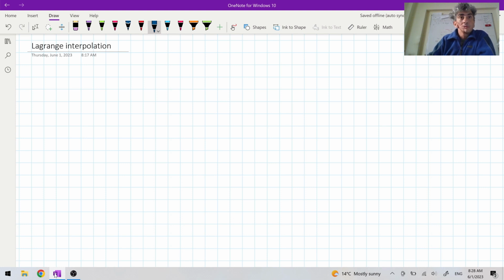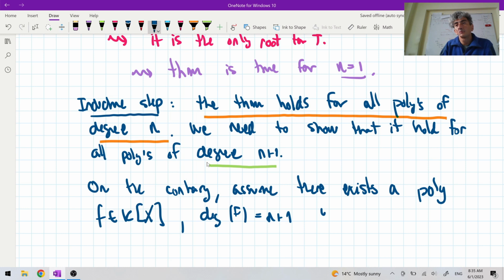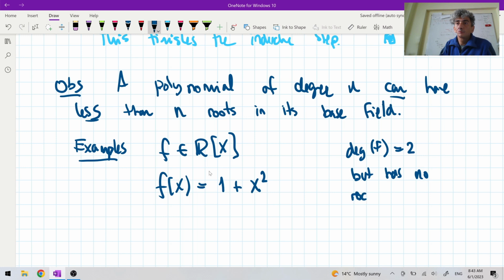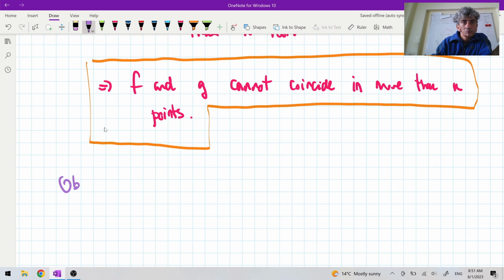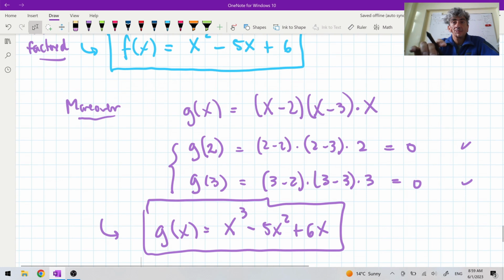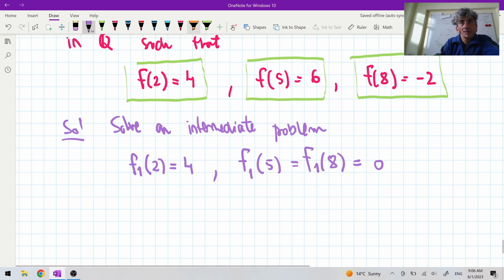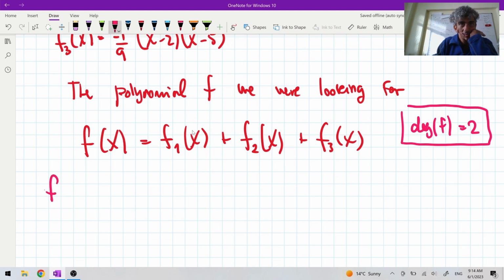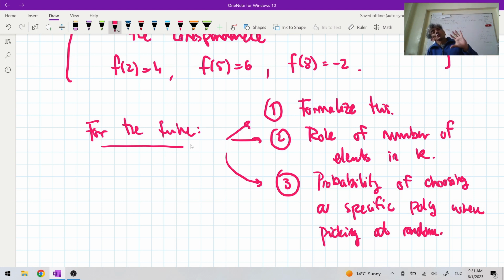Lagrange Interpolation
In this video we explore the consequences of the theorem of euclidean division over k[X] with k a field. Mainly the bound by the degree for the number of roots of a non zero polynomial and the fact that there's a unique degree n polynomial interpolating n+1 points in k squared. This serves as a introduction to Lagrange interpolation and we draw analogies with canonical basis of vector spaces.